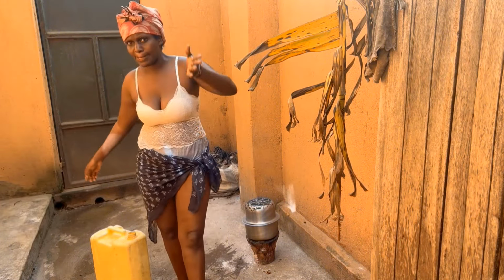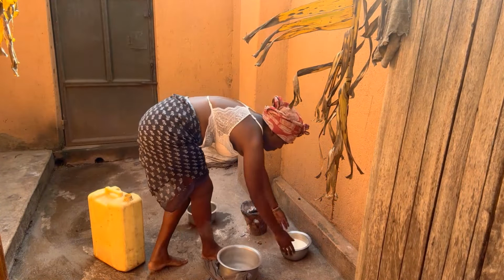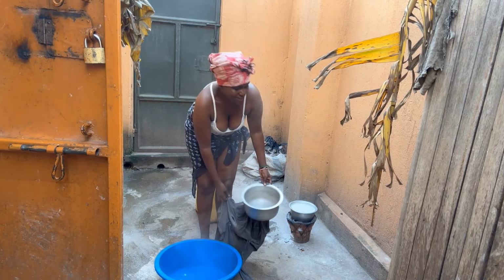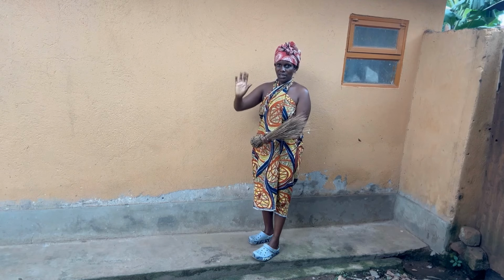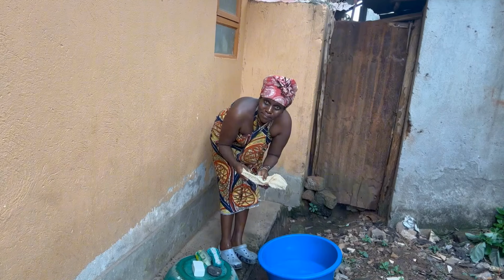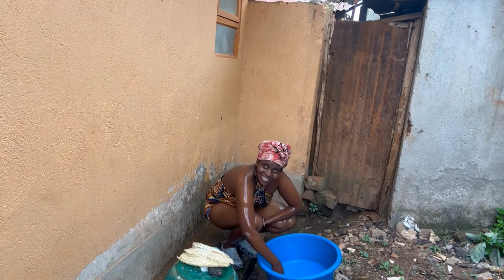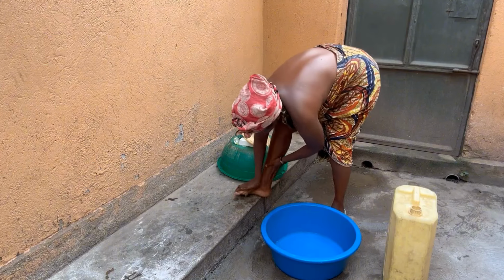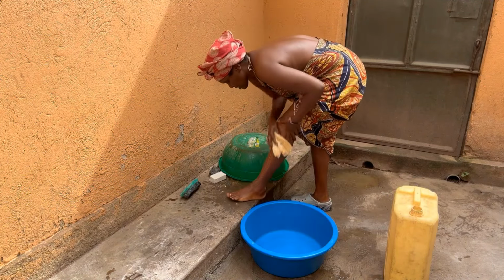SLOW LIVING IN THE UGANDAN COUNTRY SIDE🌷❤️ROW & Uncut AFRICA#viralvideo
Country girl showcasing African tradional bathrooms in the village and how they are used by her and  the villagers